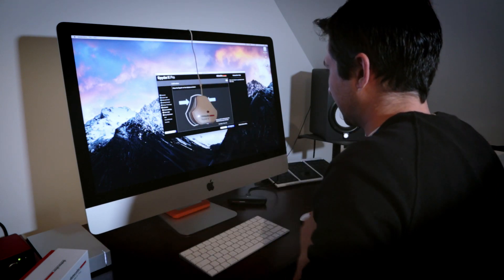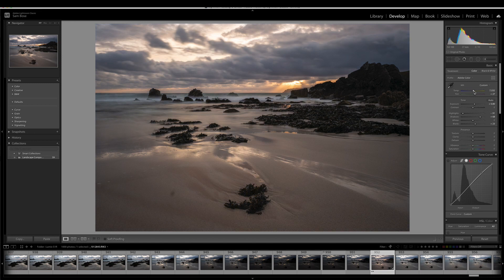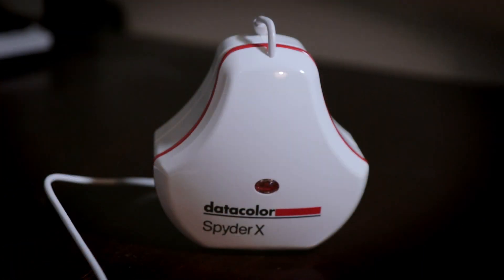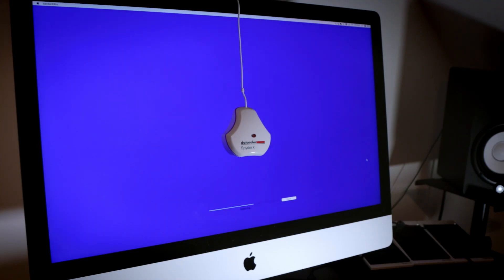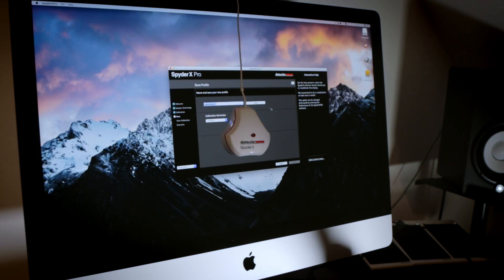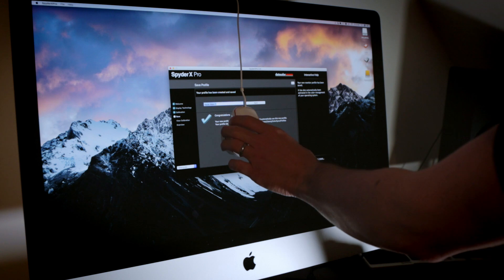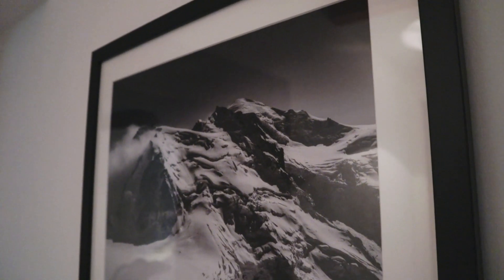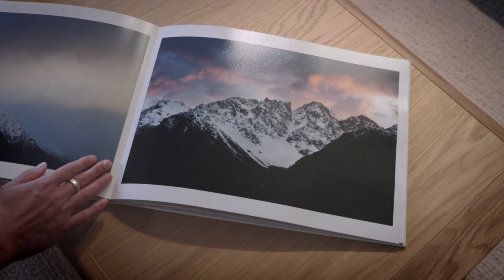Monitor calibration for photography - How and Why? (with the Spyder X)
How to calibrate your monitor and why you should colour calibrate your monitor for photography.

Monitor calibration is often overlooked, but if you are sharing your images across multiple screens or thinking of printing your images, monitor calibration using a calibration tool such as the Spyder X from Datacolor can really improve your consistency and print quality. In this video I explain why you might want to consider calibrating your monitor, and how to calibrate your monitor.

The Spyder X from Datacolor offers one of the most convenient ways to accurately calibrate your monitor, and is available to purchase direct from Datacolor